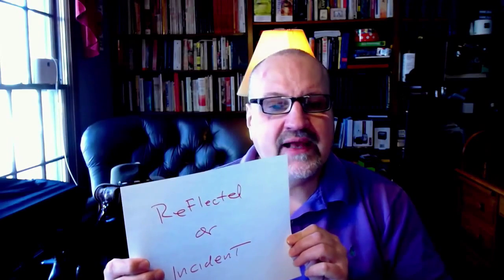Camera Metering Modes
Just about every camera offers different modes to meter light.  In this video I'll explain camera metering modes and why you may want to choose one light metering mode over another.
Saving Savvy With Dr. Mike